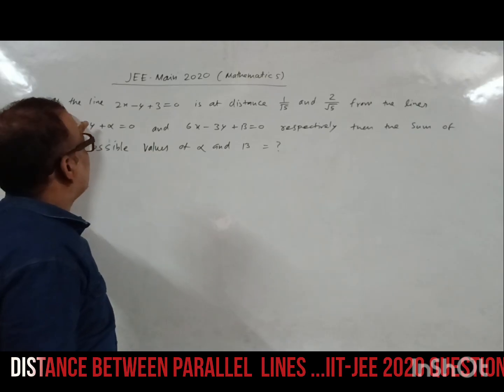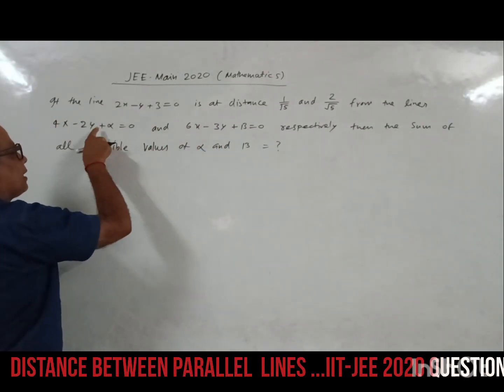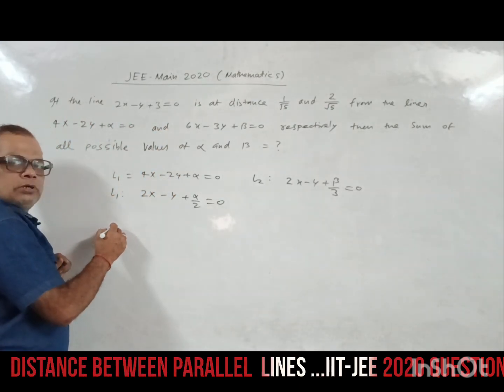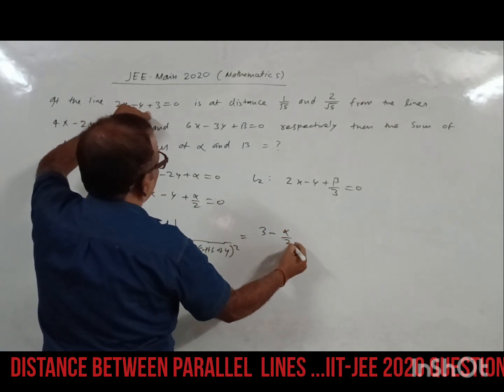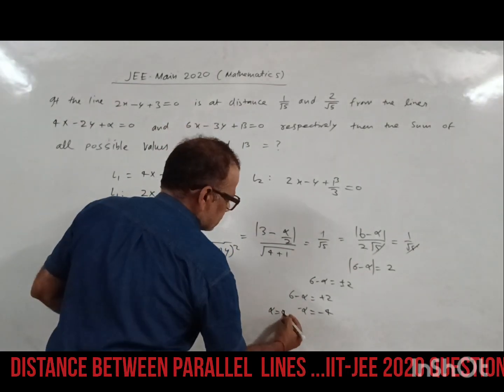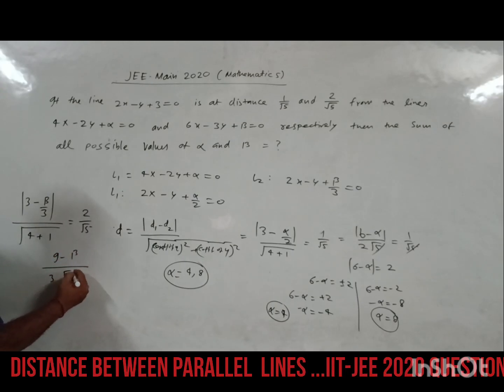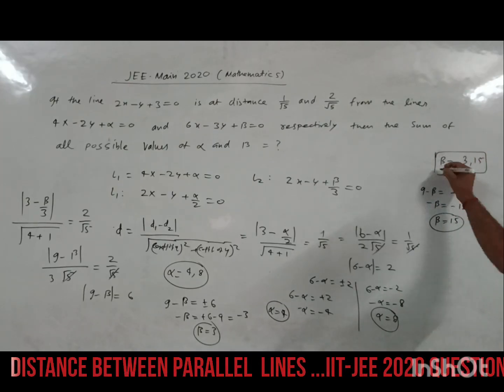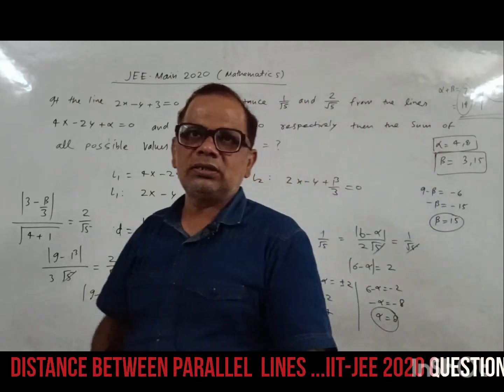DISTANCE BETWEEN PARALLEL LINES IIT-JEE 2020 QUESTION